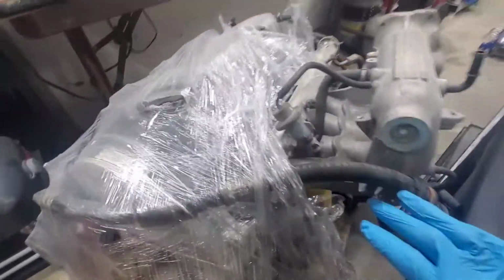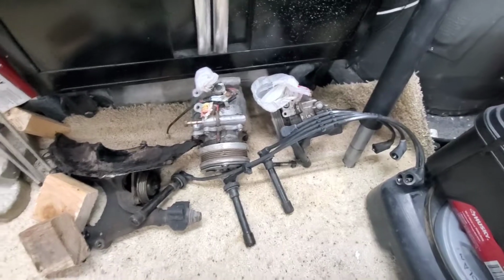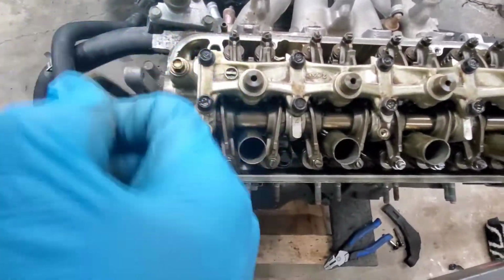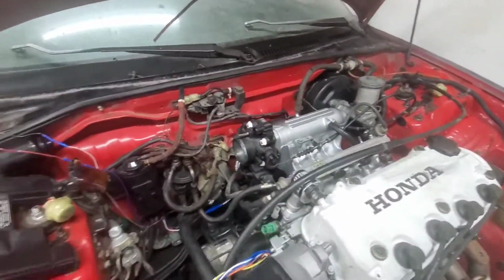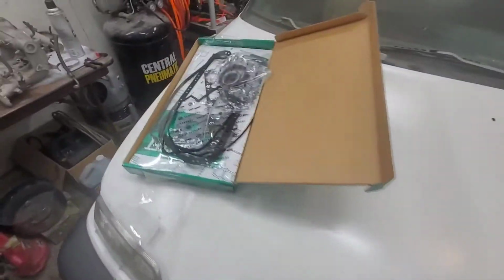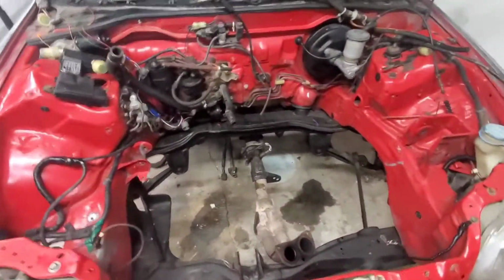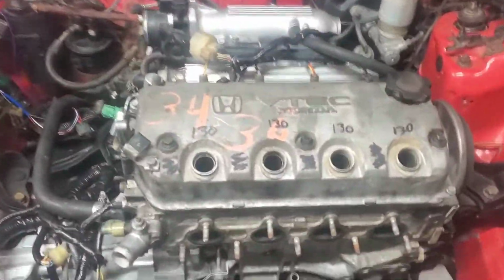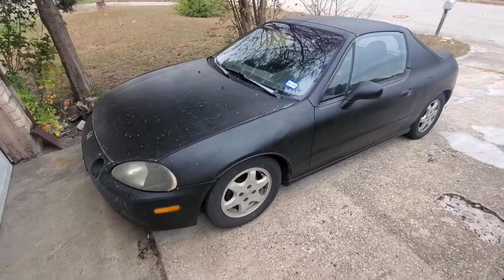Here We Go Again! z6 out! Junkyard z6 in!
I blew the rings on the z6 motor. I went to the junkyard hopefully this one works!

here is a link to their channel!

Remember to LoveThySelf and Always